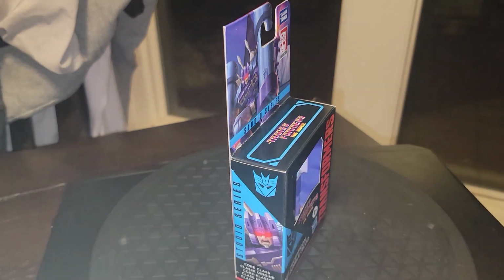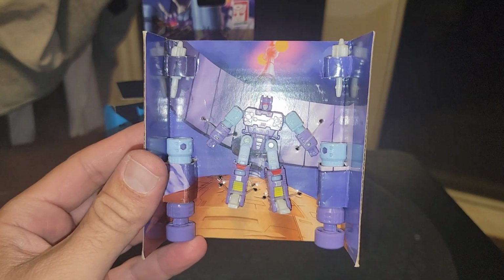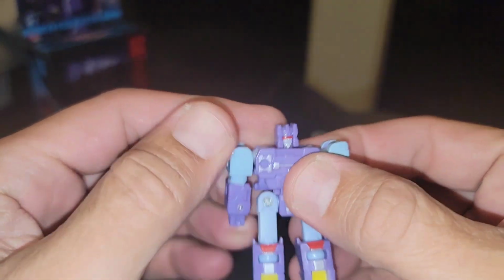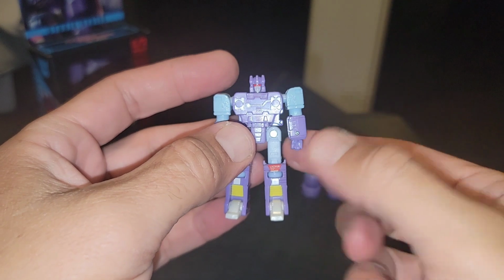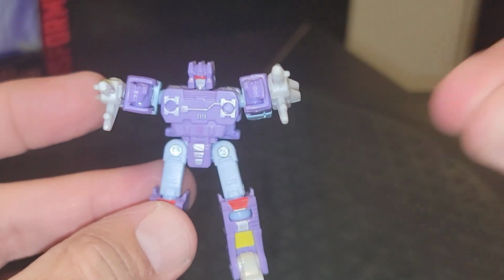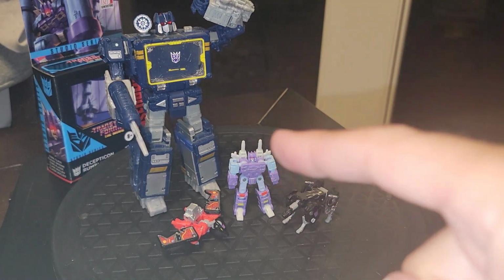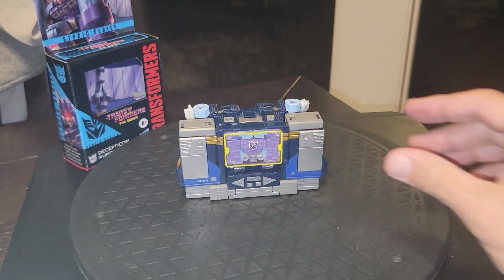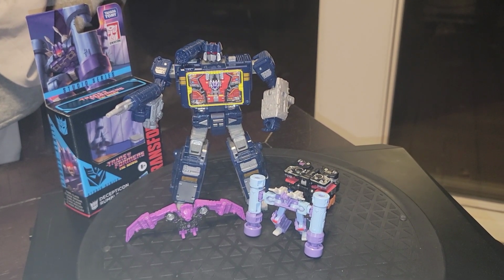Transformers Studio Series Decepticon Rumble (Blue): Quick Review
Here is my Rumble Quick Review!

Thanks again to Entertainment Earth for shipping quickly!